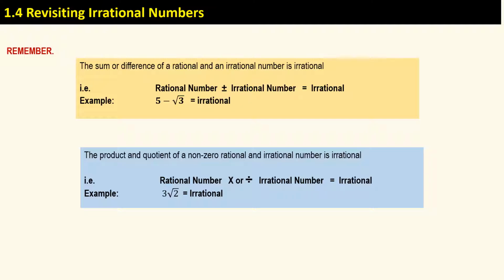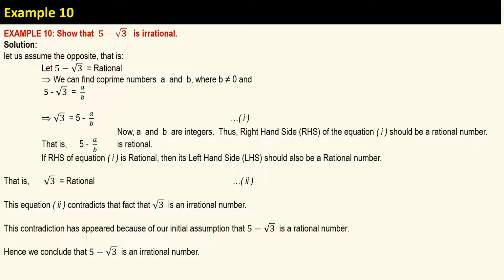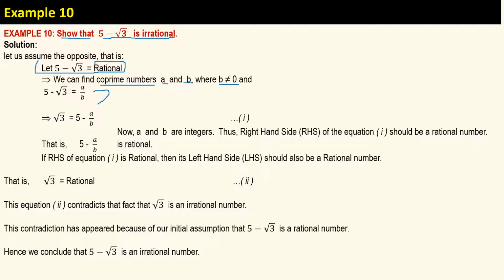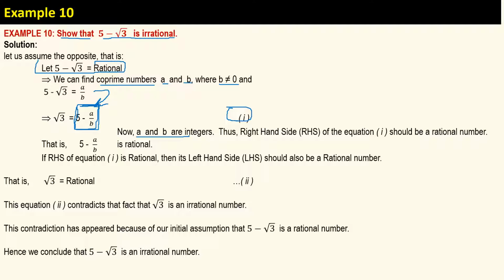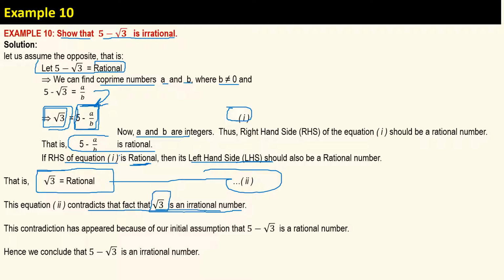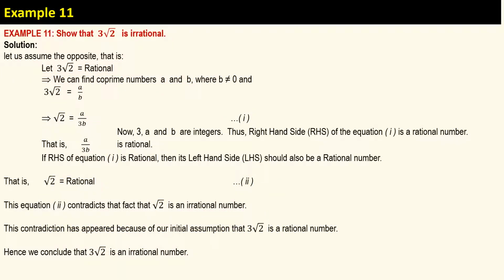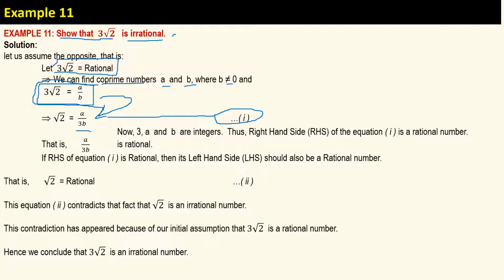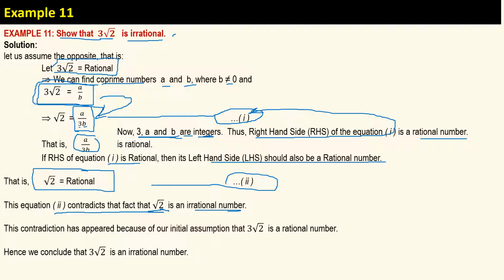NCERT Class 10 Math Chapter 1-Examples 10, 11 - show 𝟓−√𝟑 and 𝟑√𝟐 are irrational | CBSE | #00016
REMEMBER # 1:
The sum or difference of a rational and an irrational number is irrational
i.e.   Rational Number  ±  Irrational Number   =  Irrational
Example:    5-√3   = irrational

REMEMBER # 2:
The product and quotient of a non-zero rational and irrational number is irrational
i.e.   Rational Number   X or ÷   Irrational Number   =  Irrational
Example:    3√2  = Irrational

This video shows that 𝟑√𝟐   is irrational and 5-√3   is irrational.
The proof is given in the video using “Proof by contradiction technique”

WHAT ARE CO-PRIME NUMBERS.  These are the numbers which have no common factor other than 1.

FOR
BEST DEFINITION / EXPLANATION OF RATIONAL AND IRRATIONAL NUMBERS.  The video has a diagram which covers all the following types of numbers in one view.

You will not find such a diagram anywhere.

This unique diagram explains different types of numbers (in one view) and how they are sub-sets of each other:

NATURAL NUMBERS
WHOLE NUMBERS
INTEGERS
RATIONAL NUMBERS
IRRATIONAL NUMBERS
REAL NUMBERS
COMPLEX NUMBERS
IMAGINARY NUMBERS

N  ⊂  W ⊂  Z ⊂  Q ⊂  R ⊂  C